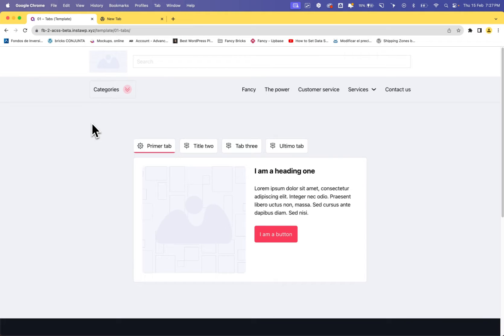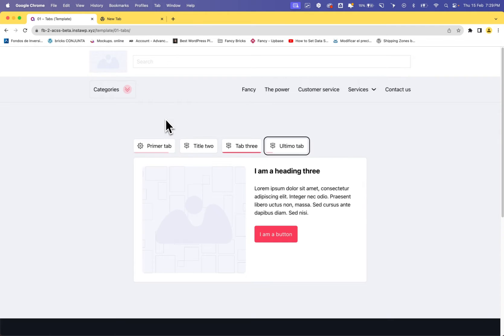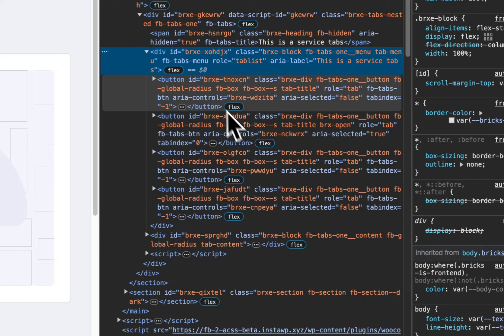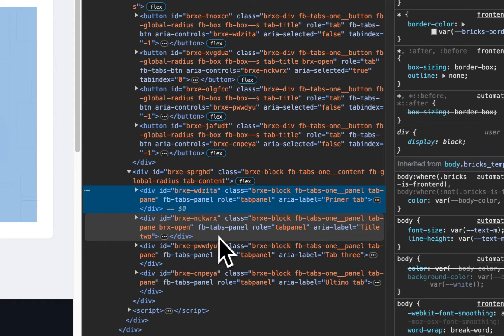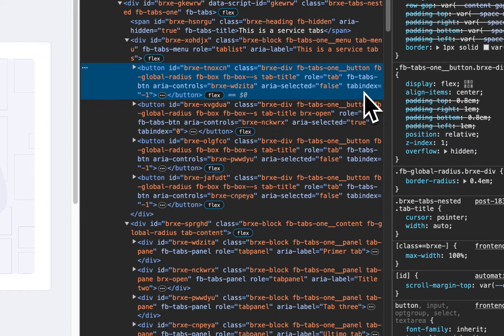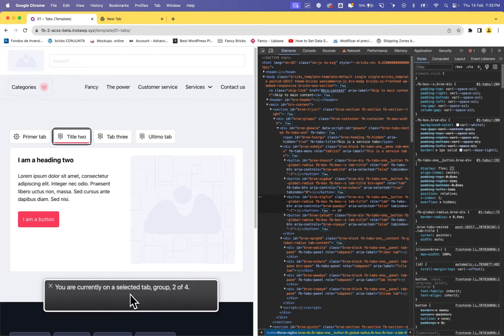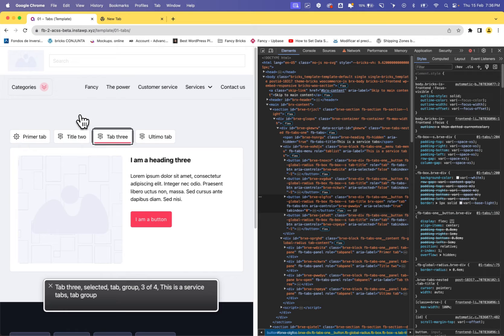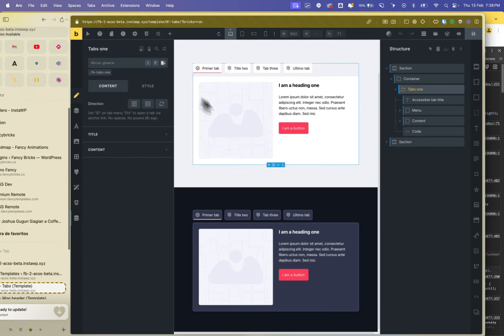Mastering Tabs Accessibility: A Comprehensive Guide - Bricks Builder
Learn the basics of tabs accessibility, from proper keyboard navigation to correct implementation of HTML attributes. Additionally, see how these techniques seamlessly integrate with screen reader software like VoiceOver in action.

If you have Fancy Bricks, you won't have to worry about all the JavaScript logic behind the theory.

This is the first in a series of videos where I will explain the accessibility concepts of various components.